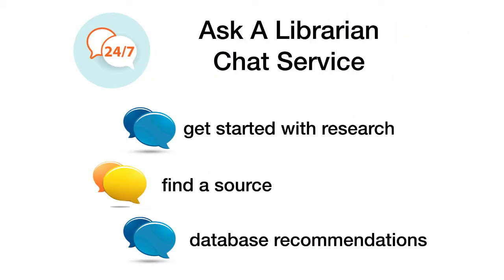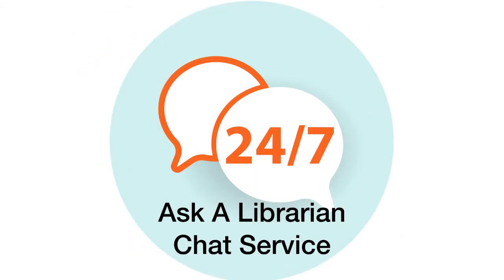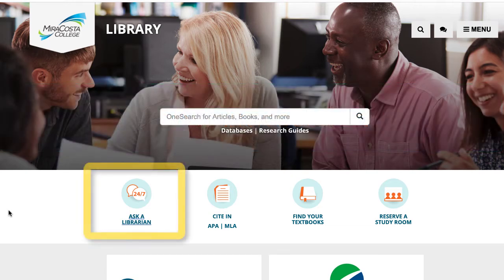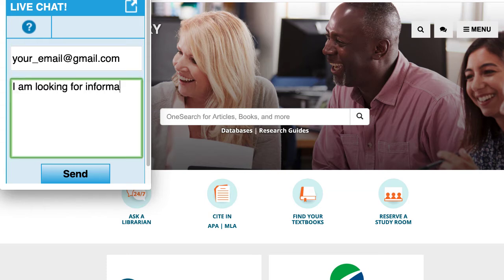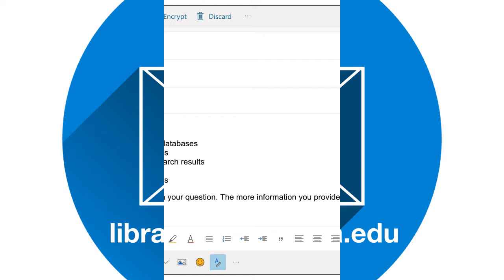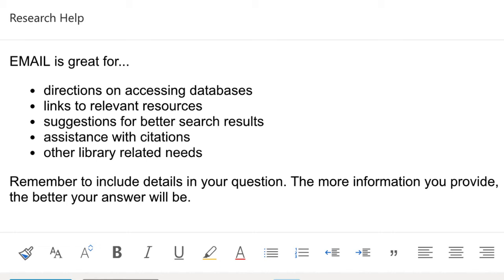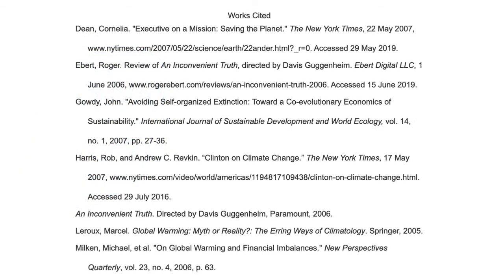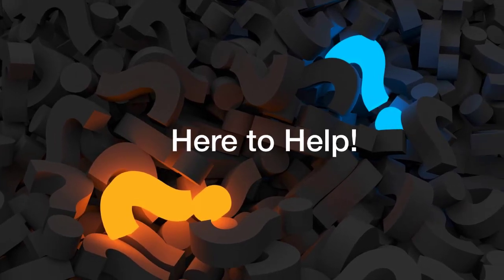I Need Research Help. What Should I Do?